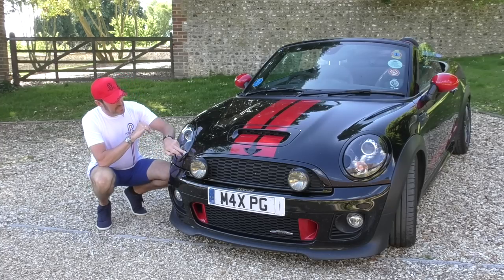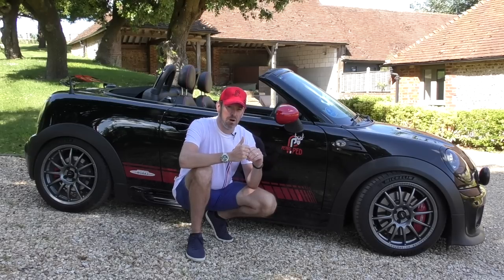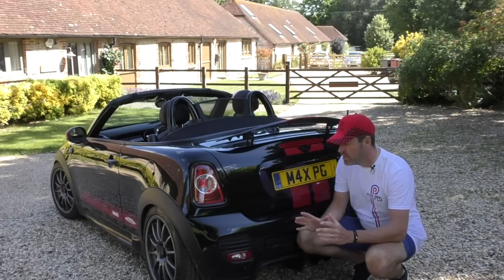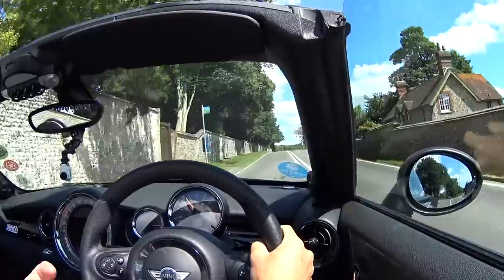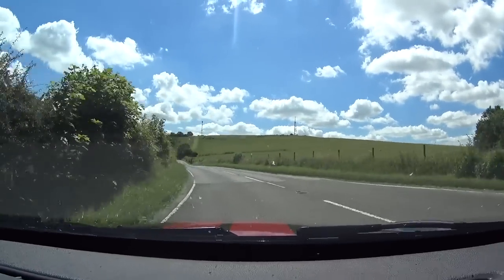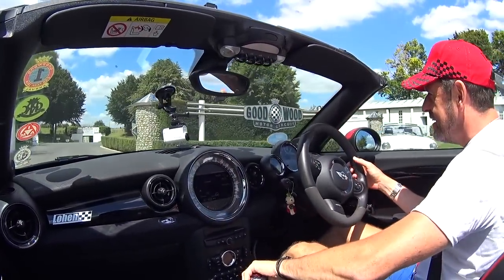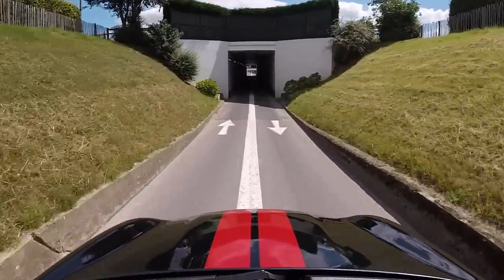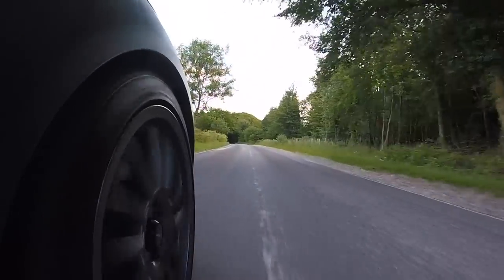Modifying my Mini - Do Coilovers improve handling ? [FIRST DRIVE]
My Mini JCW Roadster has more power thanks to Lohen and now has a completely new look thanks to the B Road Hunting Club. We fitted BC Racing coilovers, Team Dynamics wheels and thanks to Michelin a lovely set of Pilot Sport 4 tyres. Aesthetically we've done a complete de-chrome and a few other little bits to make Ruby look awesome.

The questions is...how does she drive ? This this film I take her on the road and on the track and talk through the good and the bad !